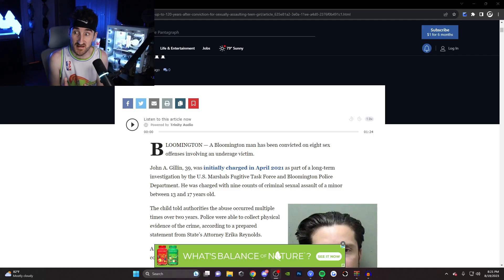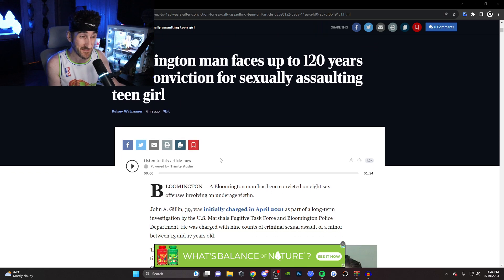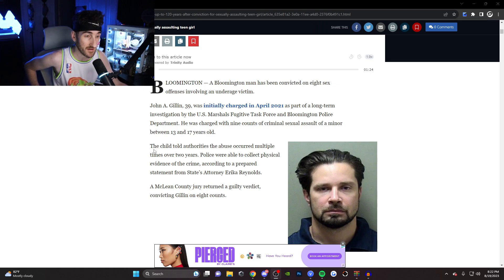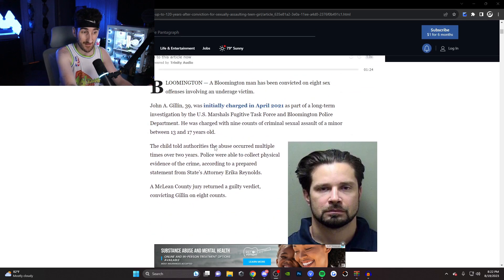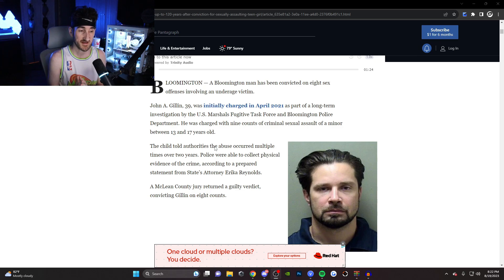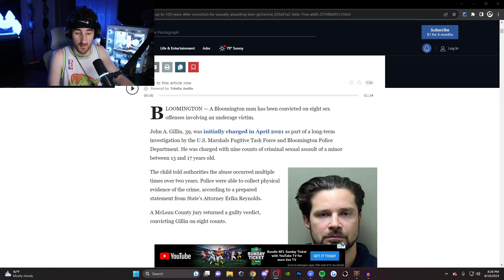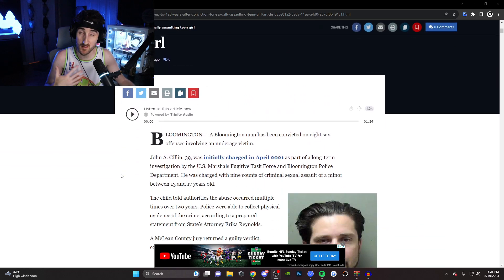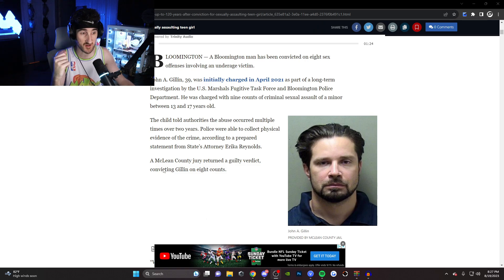JK GAMERS SENTENCED TO 120 YEARS FOR 9 COUNTS OF SEXUALLY ASSULTING TEEN GIRL!